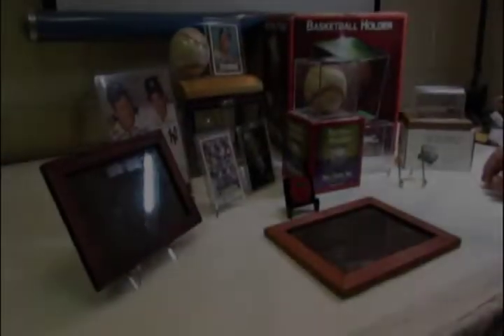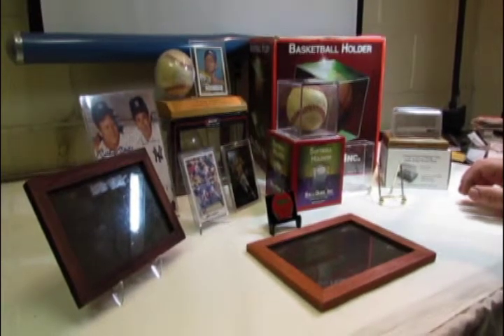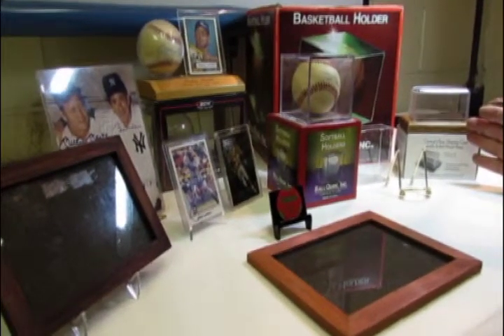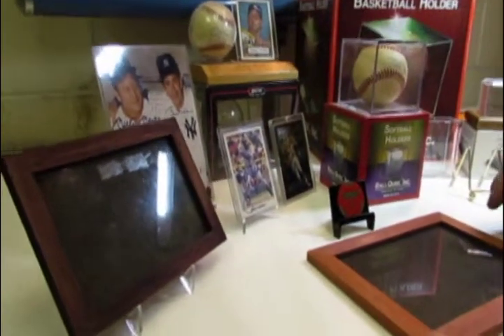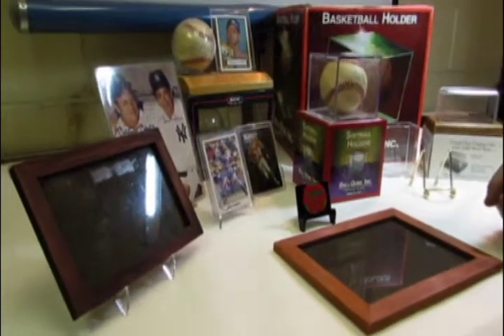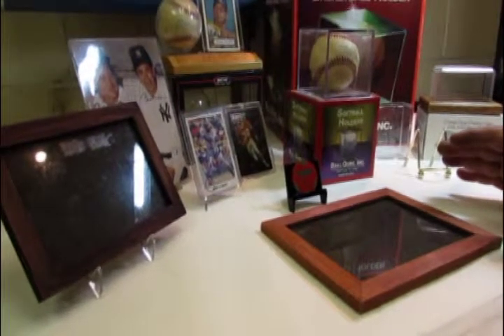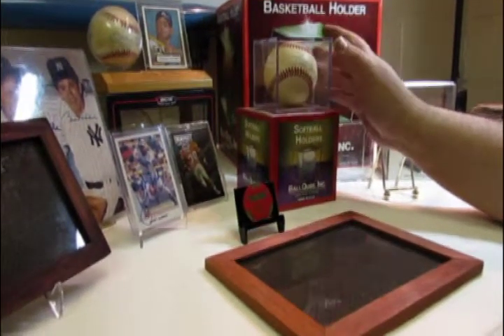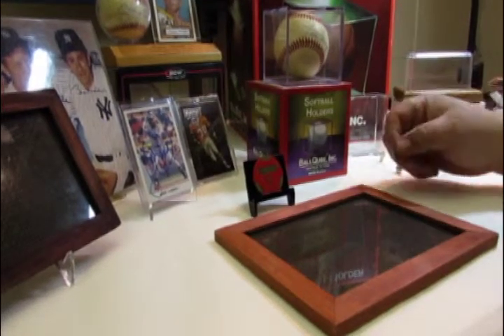All About Collectible Display Holders